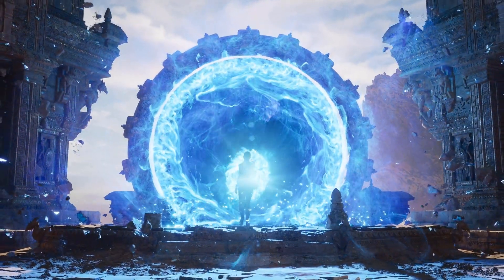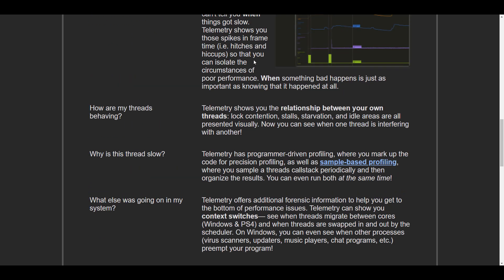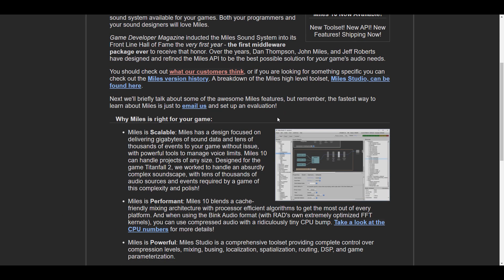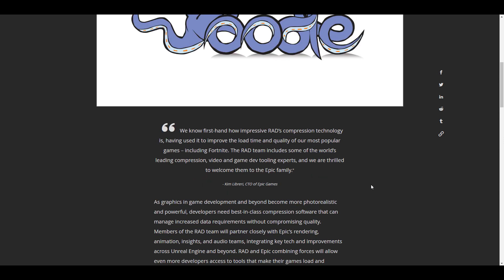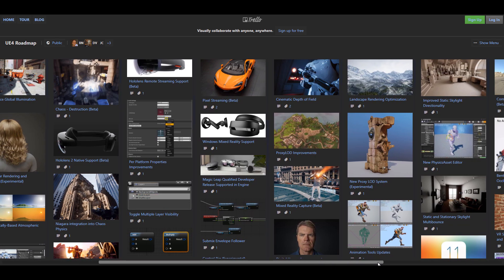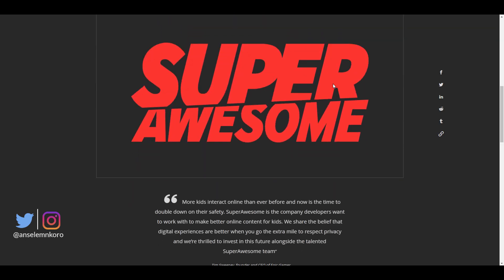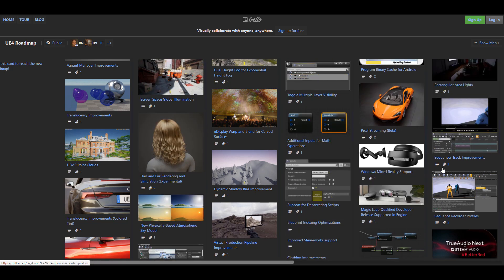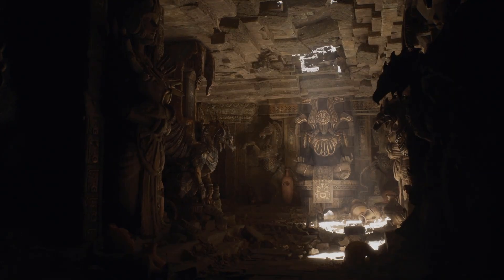Epic Acquires RAD Gaming Tools!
Epic Games has acquired the technology and business of RAD Game Tools, a video game software development company whose products and technology appear in close to 25,000 games and are leveraged by the world’s leading gaming companies, including Epic.

** Instagram: @anselemnkoro  -  Twitter: @anselemnkoro **

Links:
Epic Games Acquires RAD Game

radgames, rad games, oodle.
unreal engine,unreal engine 4,unreal engine 4.24,unreal,4.24,unreal engine 4 4.24 model